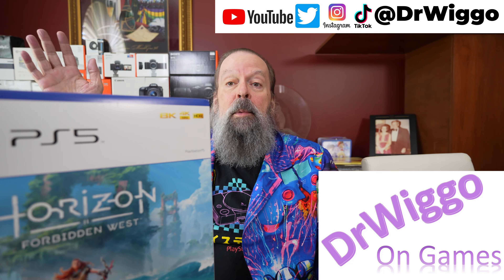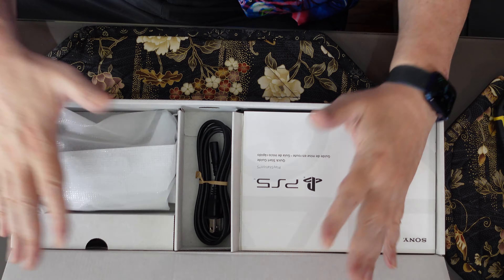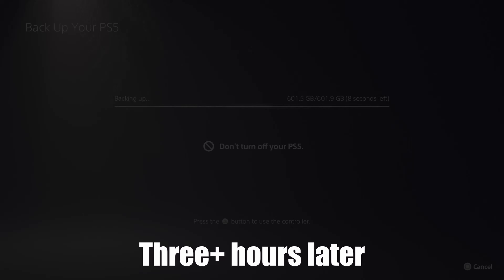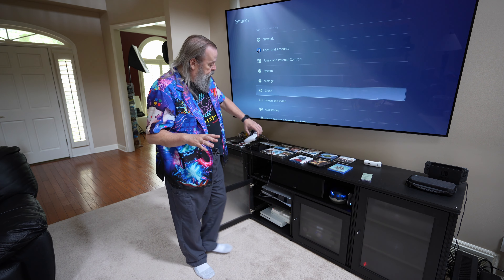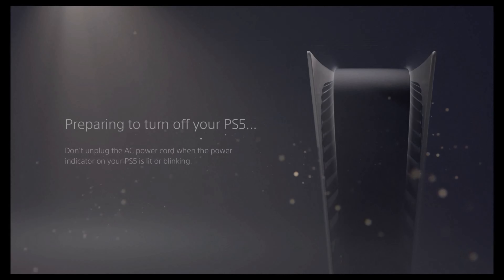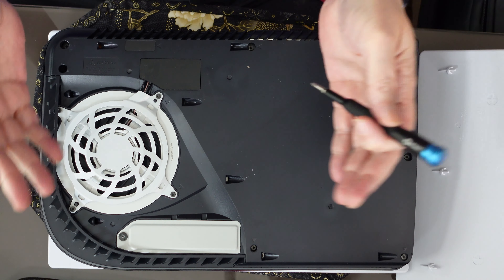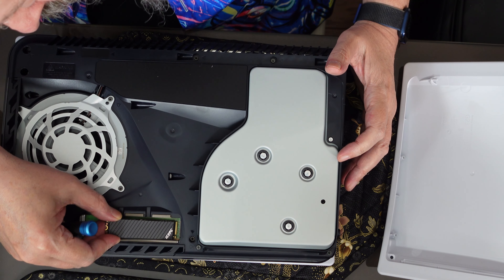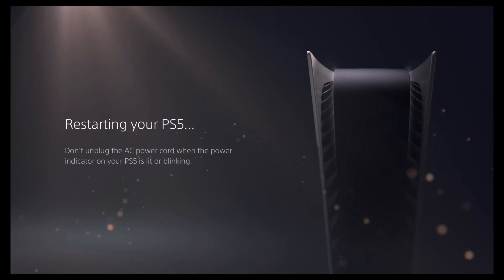Migrate from PS5 to PS5 (via backup and restore) including moving an M.2 SSD storage drive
Complete guide to migrating from a Playstation 5 to a new PS5 using backup and restore, and including how to move an existing M.2 SSD drive from one to the other. Chapters are set so you can just watch the parts you need to. Setting up a new PS5? Watch the chapter "Step 2." Installing an M.2 SSD? Watch the chapter "Step 5." Need to know how to factory reset a PS5? Watch the chapter "Step 6." Need to know how to use "Safe Mode to Rebuild Database" then go to that chapter.

00:00 Intro
03:23 Unboxing the PS5 w/ Disk Drive
06:30 Step 1: Backup
08:13 Step 2: Setup New PS5
09:42 PS5 First-Time Startup
11:45 "Console Sharing and Offline Play"
13:18 Step 3: Restore
15:38 Step 4: Remove M.2 from old PS5
22:12 Step 5: Install M.2 in new PS5
25:46 Step 6: Reset old PS5
27:49 Conclusion
30:07 Safe Mode to Rebuild Database

Products referenced in this video:
PS5™ Console – Horizon Forbidden West™ Bundle (check price at Walmart.com
SAMSUNG 980 PRO 2TB PCIe NVMe Gen4 Internal Gaming SSD M.2 (Check price at Amazon
icepc M.2 PCI-E NVME 2280 SSD Graphene Coating Copper Heatsink，High Performance SSD Radiator with Thermal Conductive Adhesive for Laptop PC 2280 NGFF Solid State Disk Cooler(70x20x1.5mm) (Check price at Amazon

Videos referred to in this video:
DrWiggo - Installing Samsung 980 PRO 2TB PCIe NVMe Gen4 M.2 SSD into a Playstation 5 (7000 MB/s is a LIE)